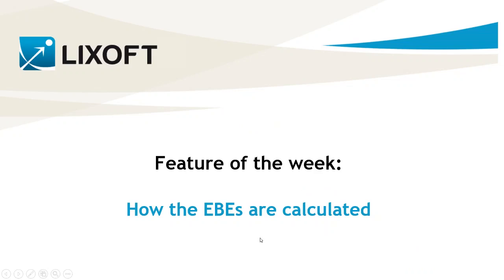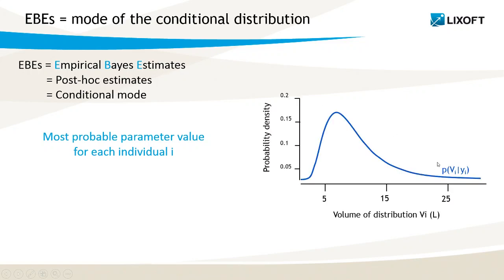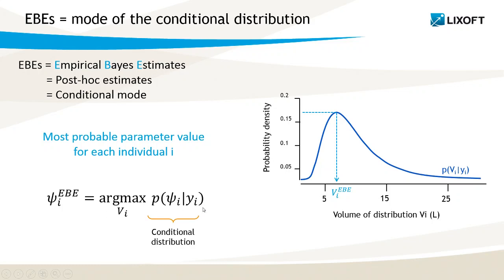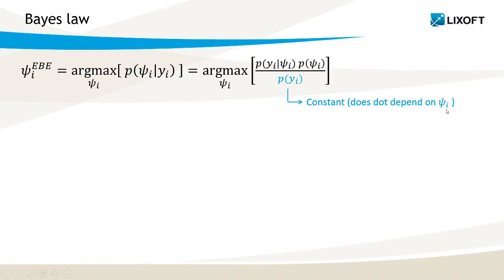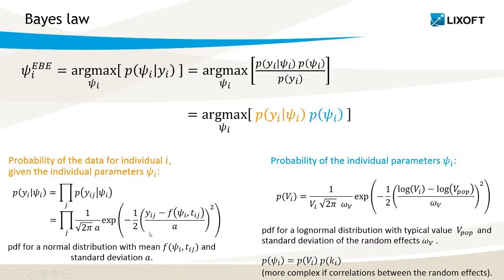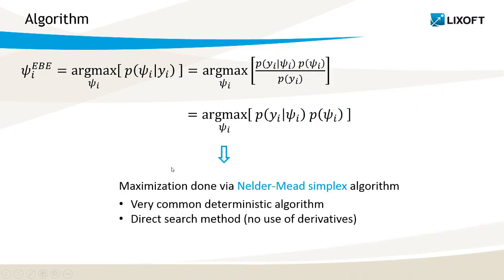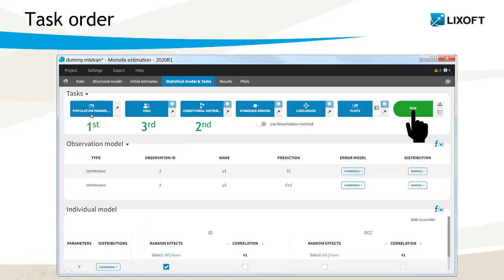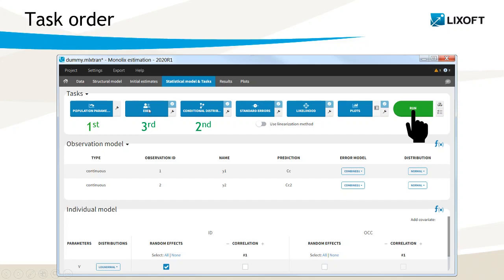Feature of the week #113: How the EBEs are calculated in Monolix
In this video, we explain the meaning of the EBEs and how they are calculated in Monolix.